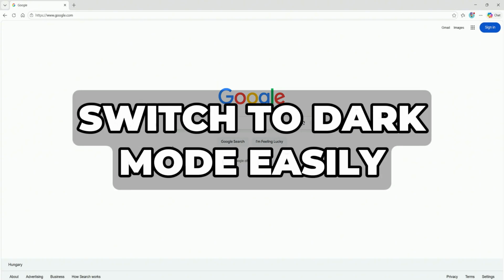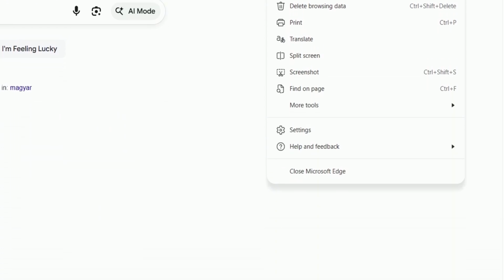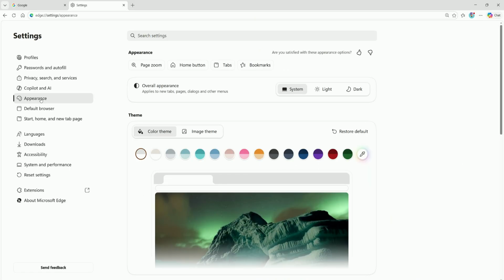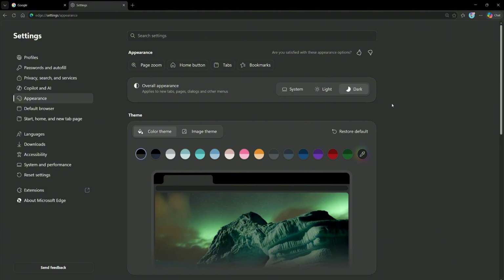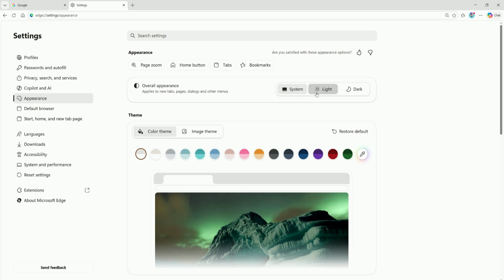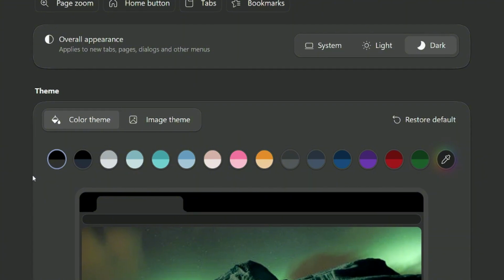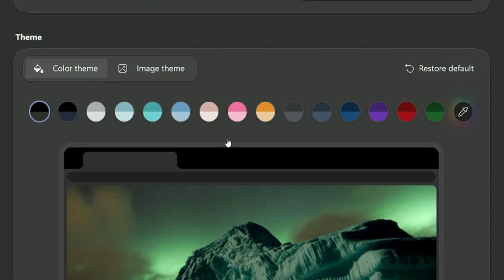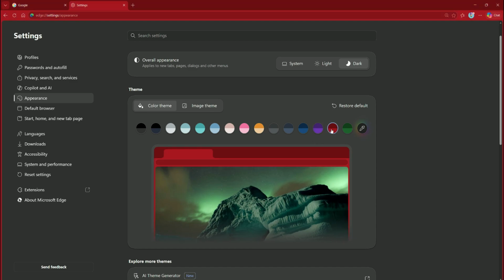How To Switch To Dark Mode In Microsoft Edge (2026)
Want to save your eyes from screen glare and give your web browser a sleek new look? In this step-by-step Microsoft Edge tutorial, you’ll learn exactly how to enable dark mode in Microsoft Edge in just a few clicks!

Beyond just turning on dark theme, this guide also shows you where to change Edge colors and customize themes for a fully personalized browser look. Whether you want to switch between light and dark themes based on your system settings or want to completely overhaul your layout with a custom color scheme, adjusting your Microsoft Edge UI personalization settings is incredibly easy. This guide works perfectly for the latest version of Microsoft Edge on both Windows 10/11 and macOS.

🎨 WHAT YOU’LL LEARN IN THIS VIDEO:

    • How to turn on dark mode in Microsoft Edge: The fastest way to toggle dark mode on or off.
    • Where Edge appearance and color settings are located: A complete tour of the Microsoft Edge customization menu.
    • How to customize the browser look easily: Discover built-in accent colors to make your browser completely unique.

If this video helped you make your browser look more stylish and comfortable to look at, please give it a LIKE and SUBSCRIBE for more Microsoft Edge tips, browser tricks, and tech tutorials!

💬 Are you Team Light Mode or Team Dark Mode?